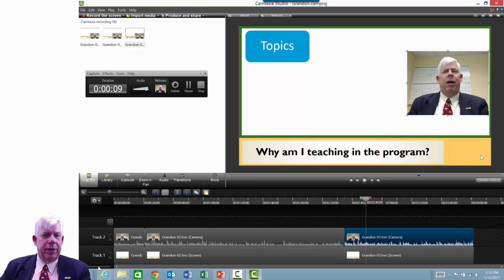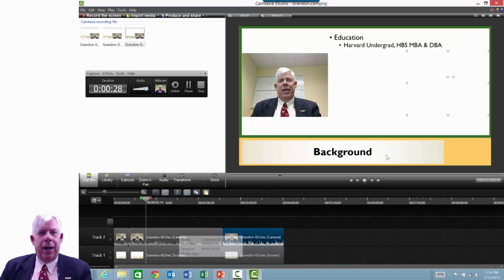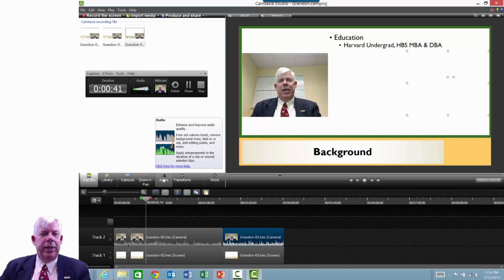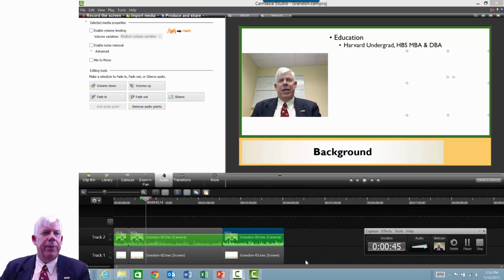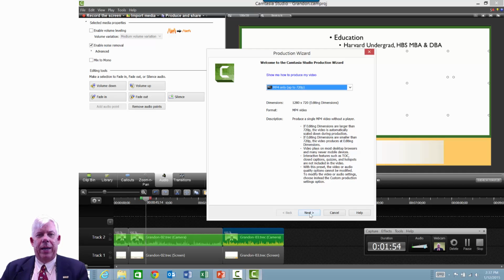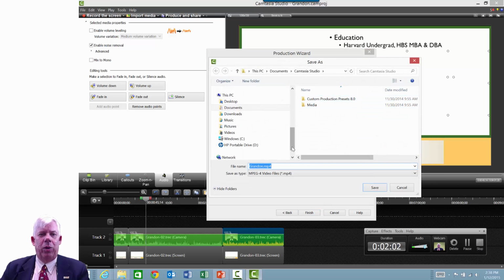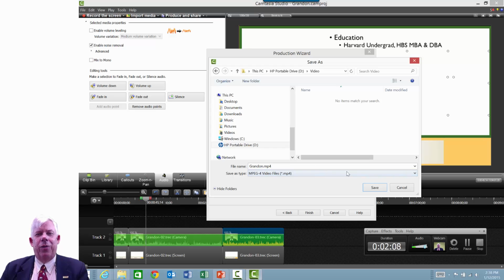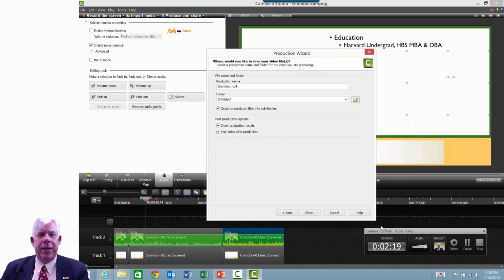Introduce Yourself with PowerPoint and Camtasia, Part 4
USF DBA program exercise to create a short welcome video using PowerPoint and Camtasia